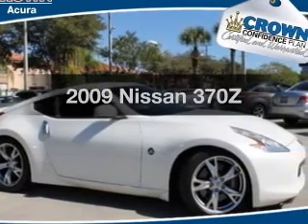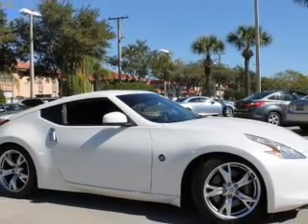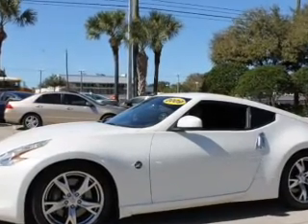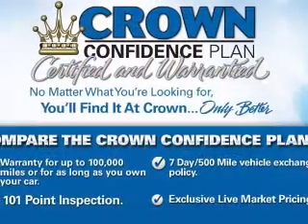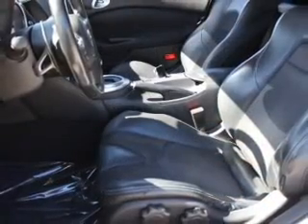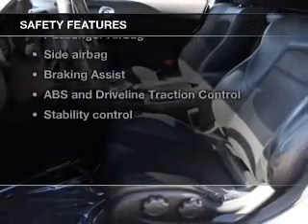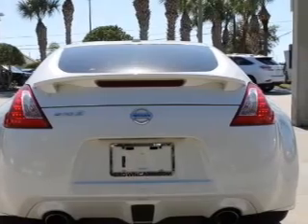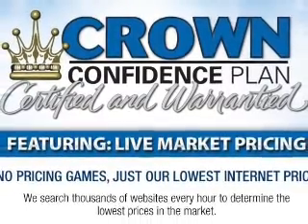2009 Nissan 370Z - Clearwater FL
Year: 2009
Make: Nissan
Model: 370Z
Trim:
Engine: 3.7 liter 6 cylinder 24 valve
Transmission: 7-Speed Automatic
Color: Pearl White
Mileage: 51936
Address:
18911 US. 19 N.